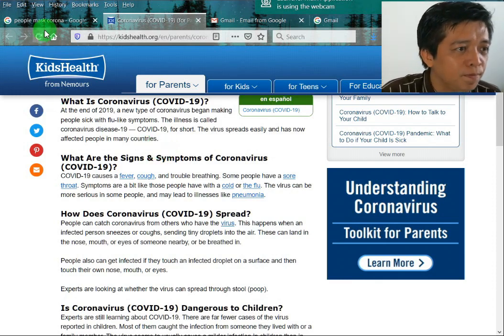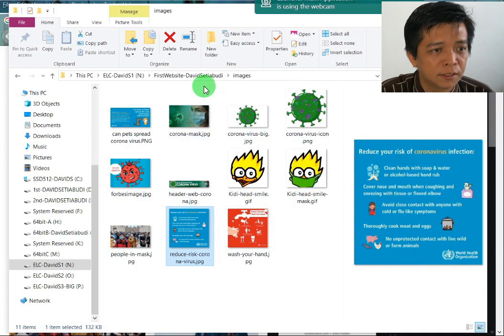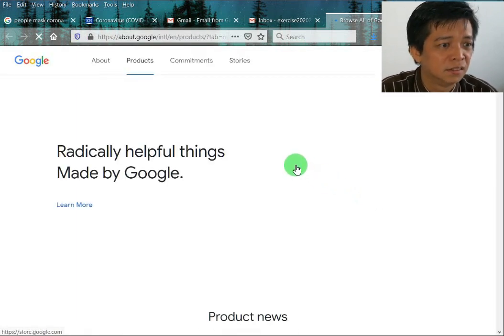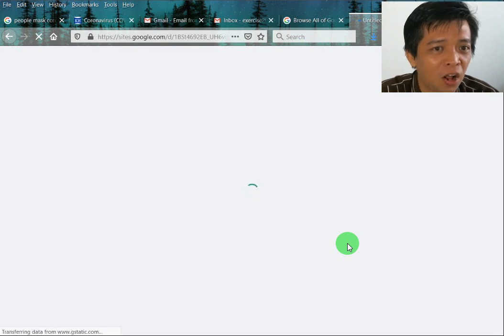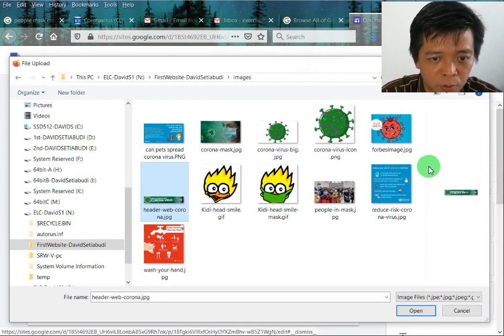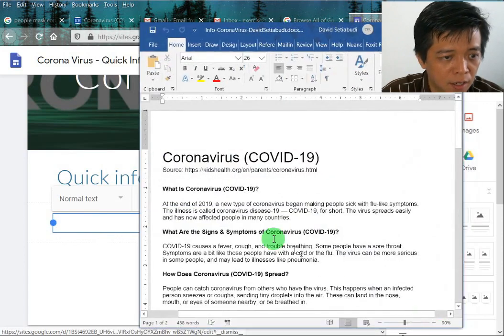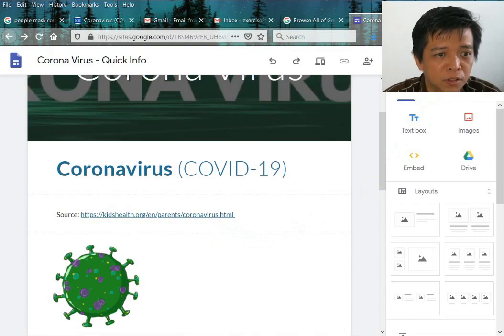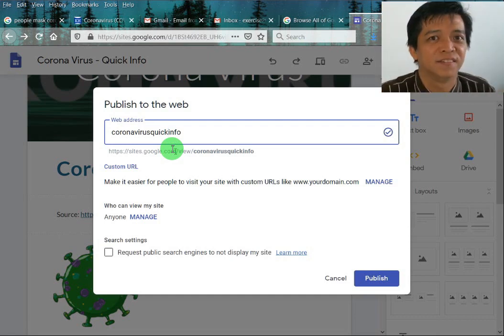Make a Web Page using Google Sites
How to make a web page - David Setiabudi
We are going to use a Google Sites.